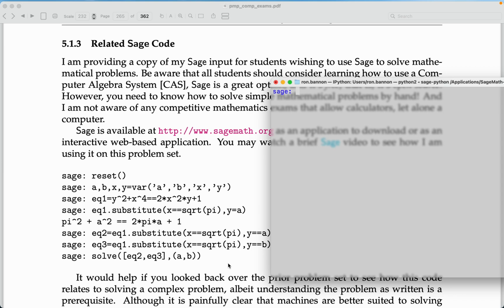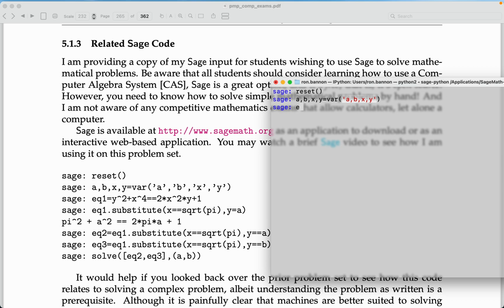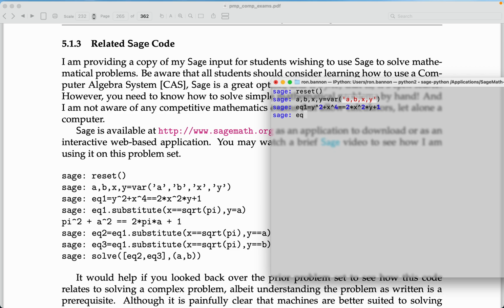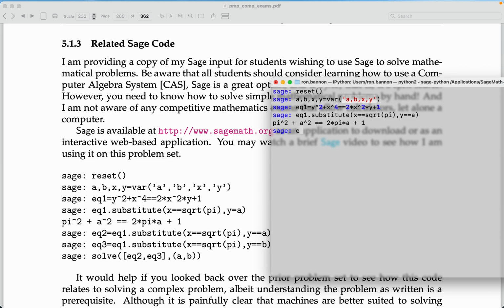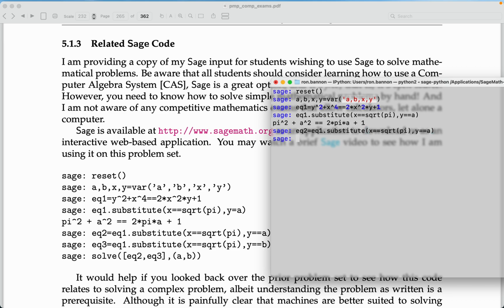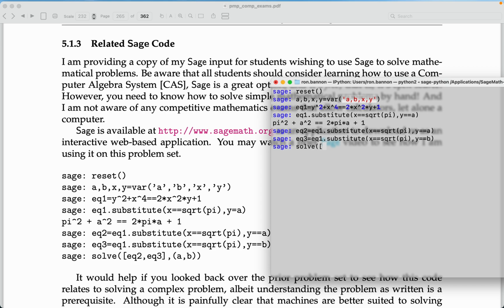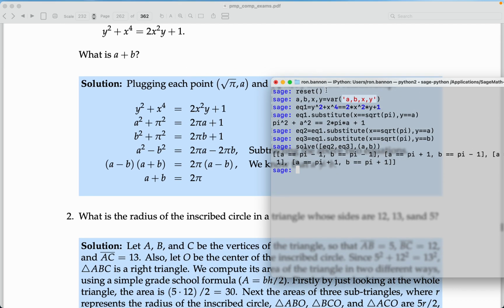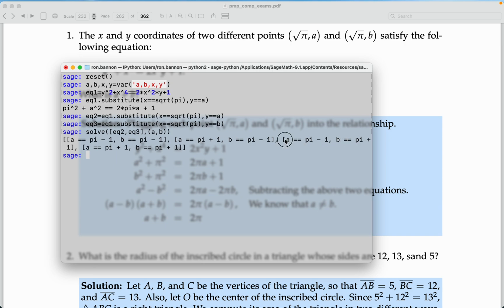sage 5 1 3